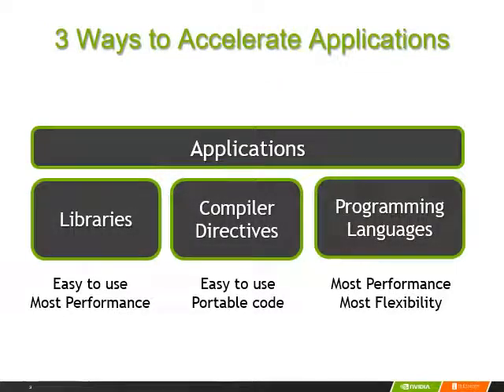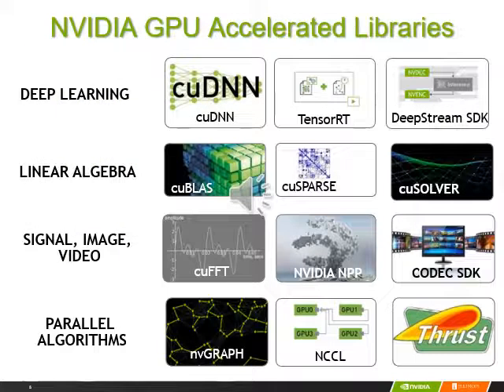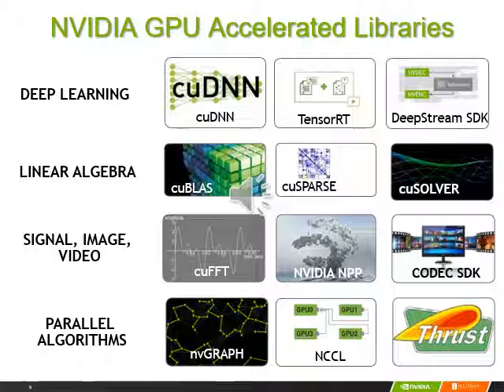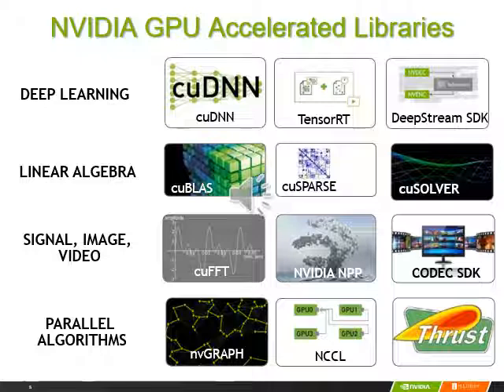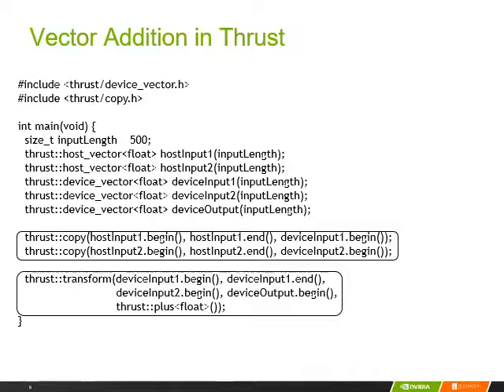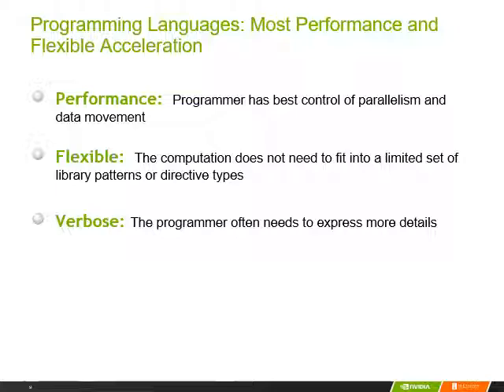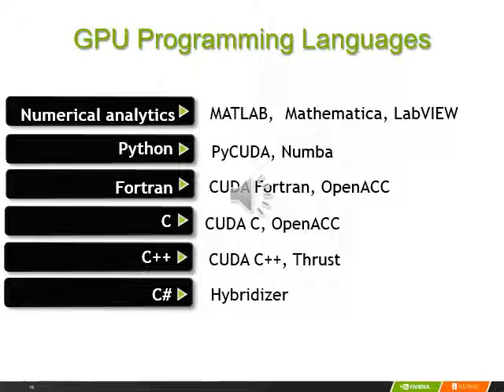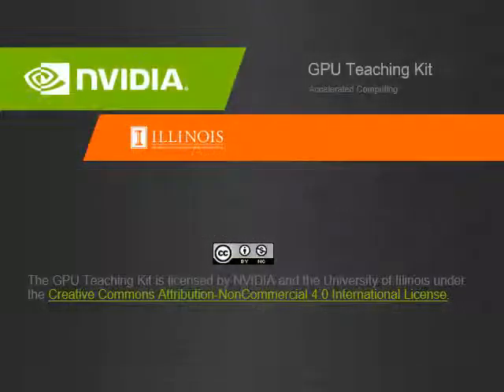Lecture 2 1 cuda thrust libs